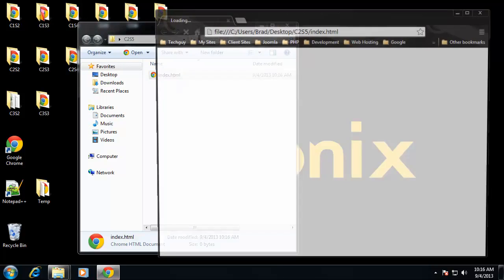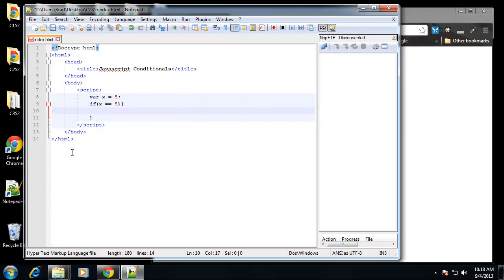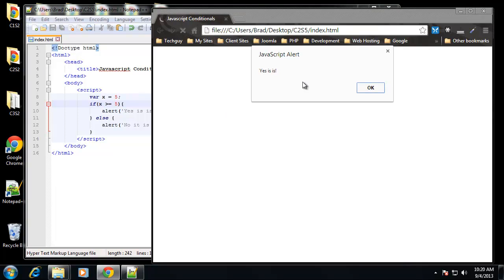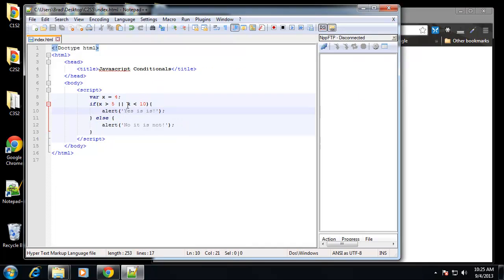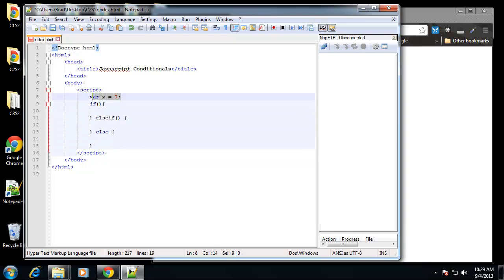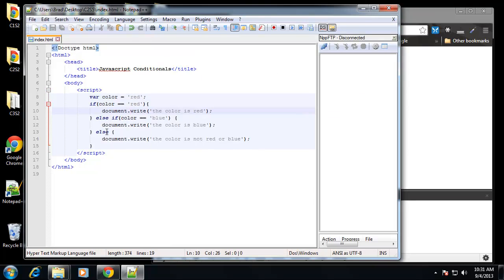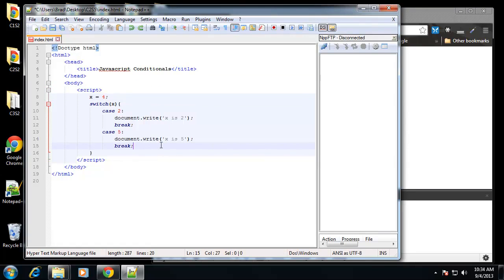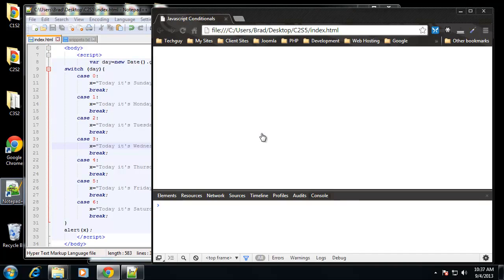Advanced JavaScript-Lecture 6: javascript conditionals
Introduction to Javascript and JQuery
Advanced JavaScript
Lecture 6: javascript conditionals